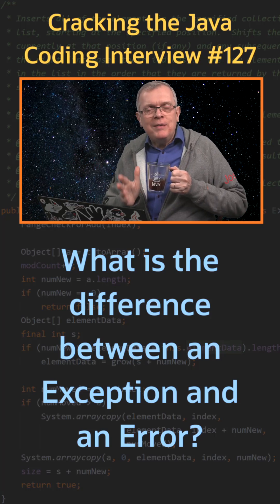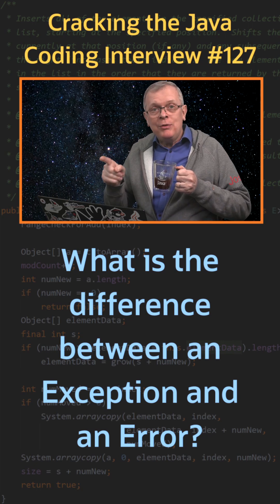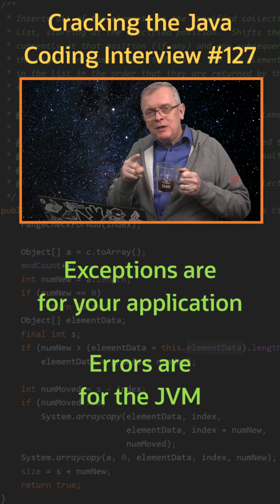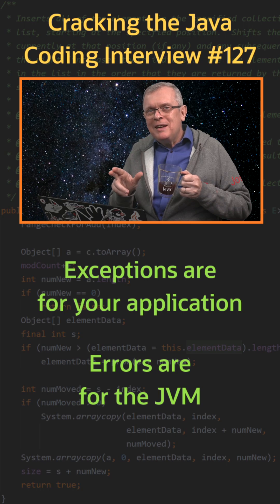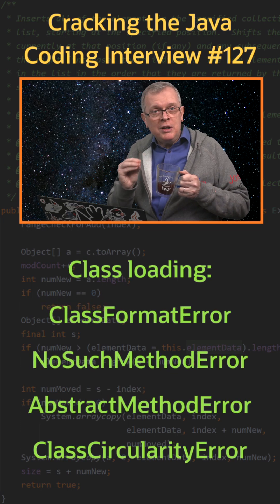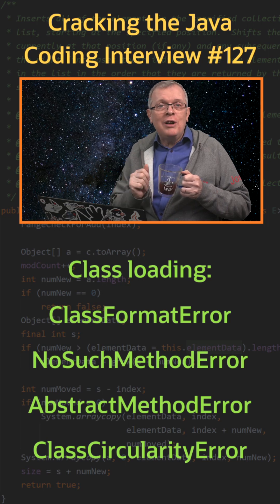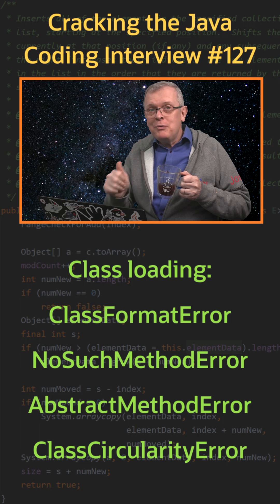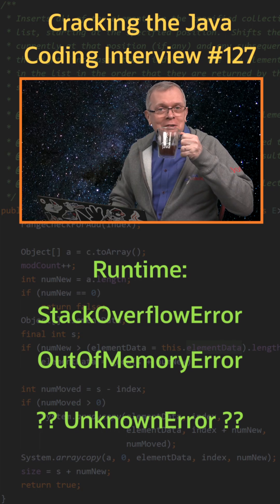What is the difference between an Exception and an Error - Cracking the Java Coding Interview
Cracking the Java Coding Interview - Question 127: What is the difference between an Exception and an Error